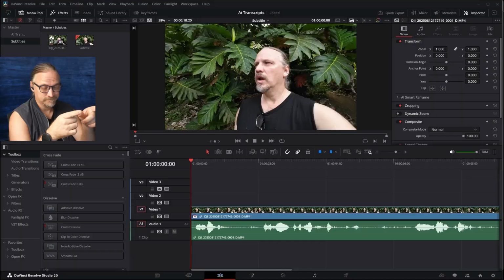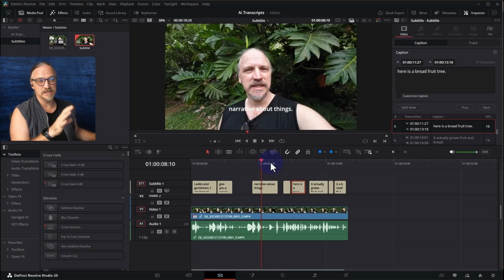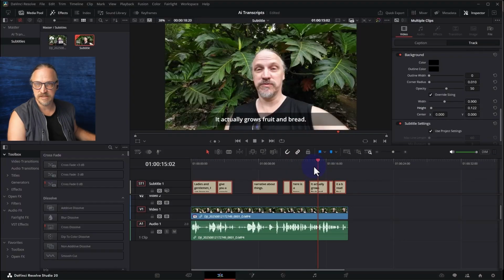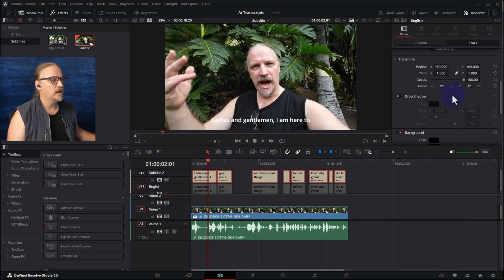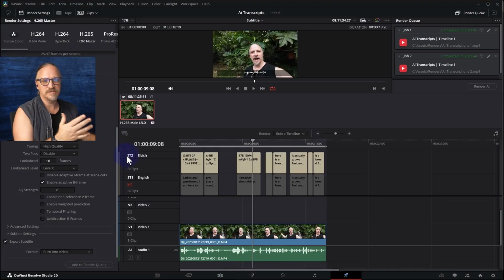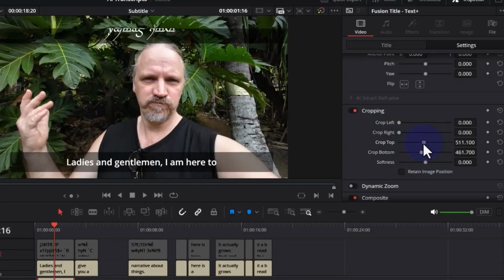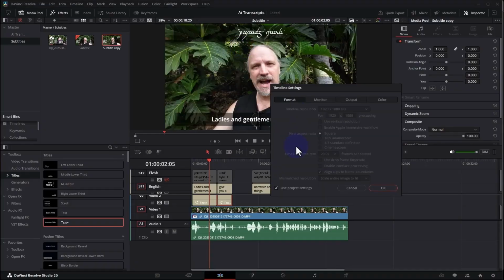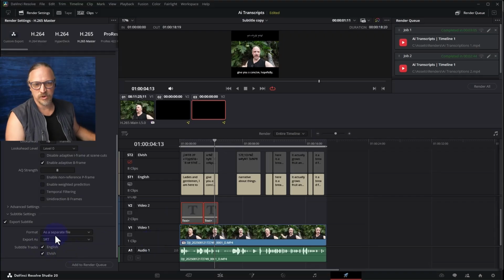Making subtitles with AI in Davinci Resolve.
Turn those AI transcripts into subtitles!

Wait... subtitles or titles? We'll have a look at both.